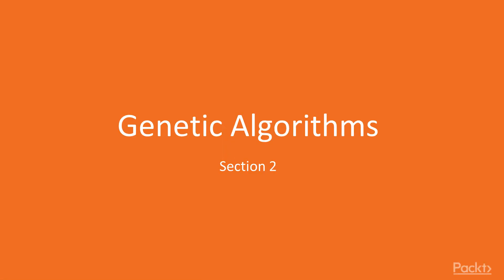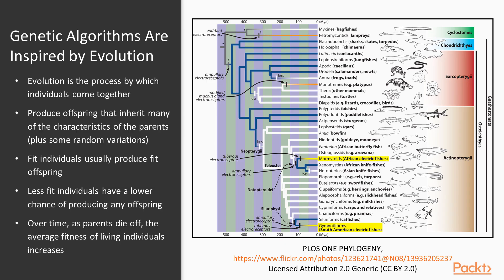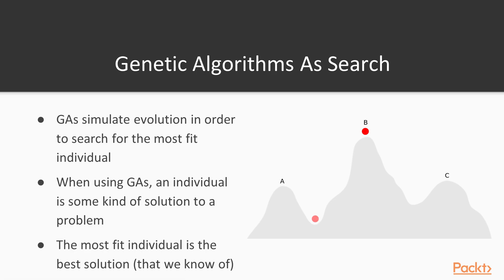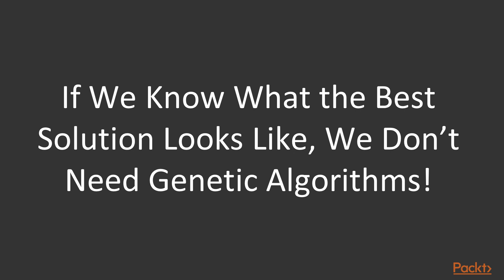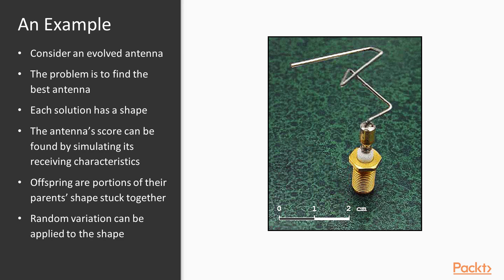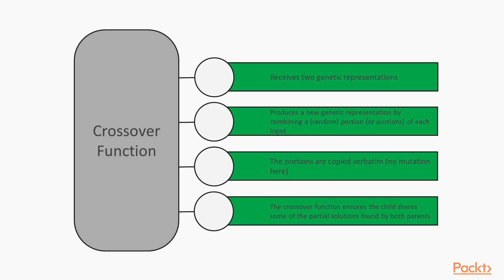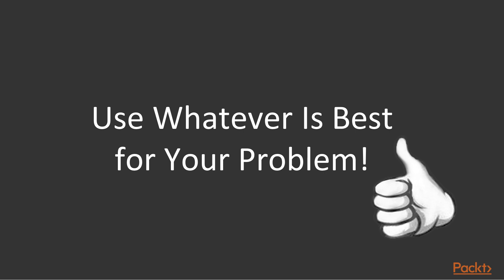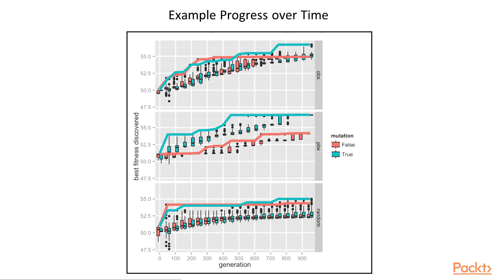Advanced Artificial Intelligence Projects with Python: How Genetic Algorithms Work?|packtpub.com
This video tutorial has been taken from Advanced Artificial Intelligence Projects with Python. You can learn more and buy the full video course